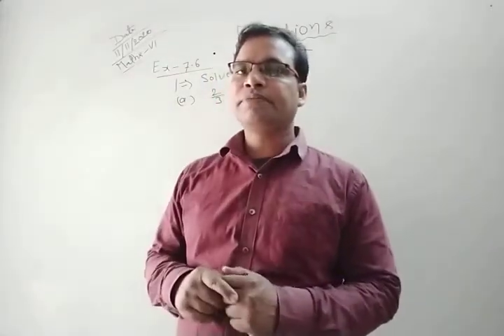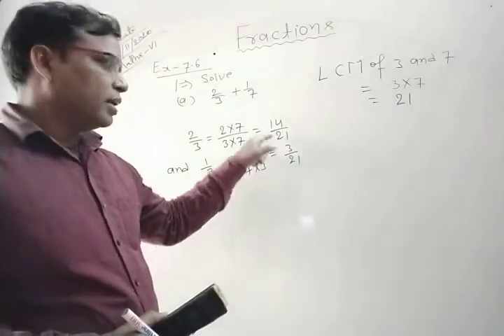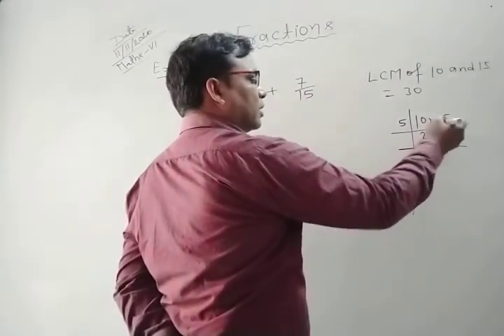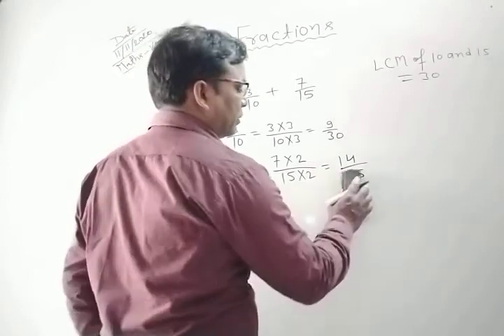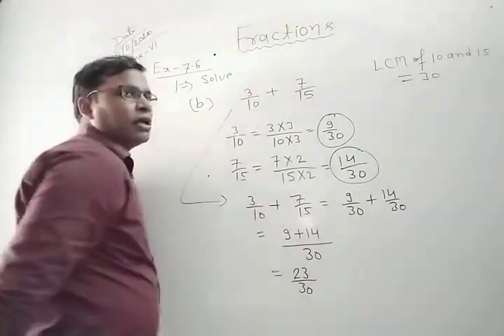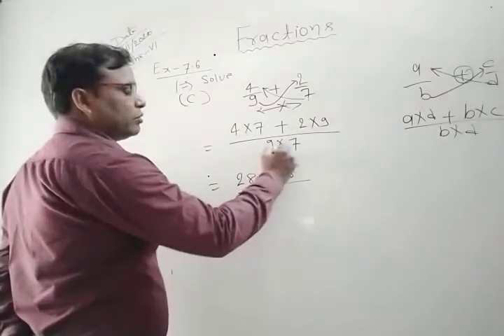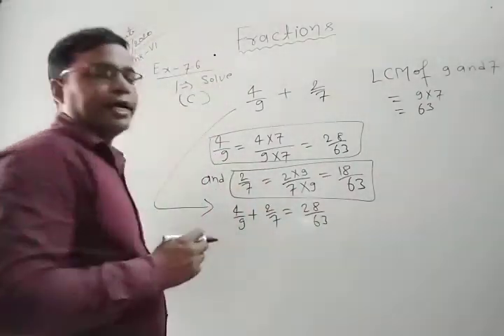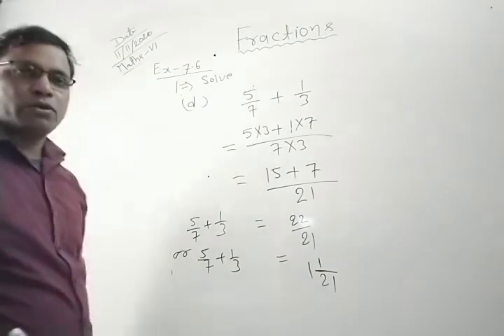Class VI Mathematics 11 11 2020 by Mr Ramesh Verma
Chapter-7 Fractions Ex-7.5 Q-1